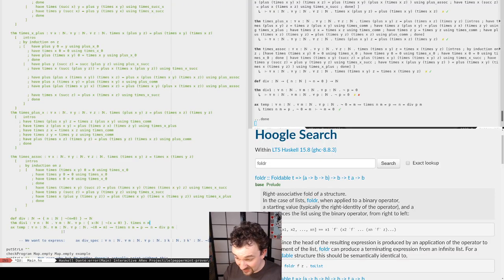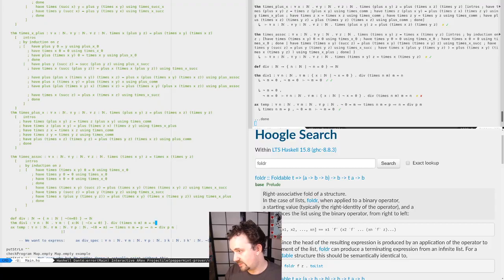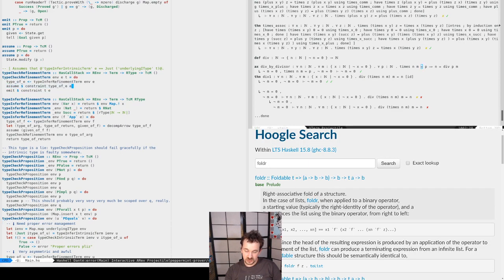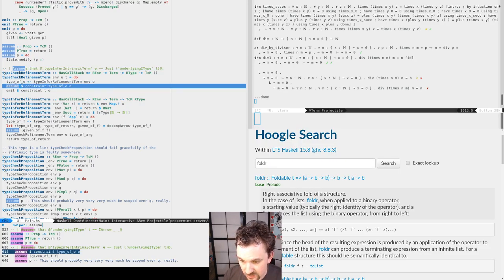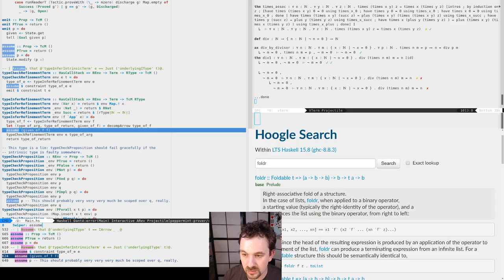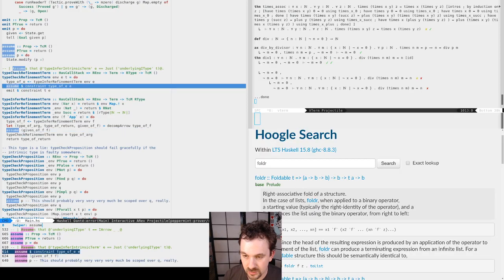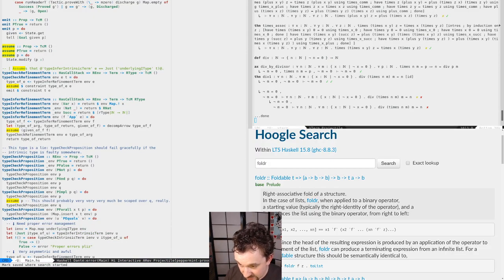Experimenting a proof-assistant design based on refinement types: more proofs & tactics | FP | Haske